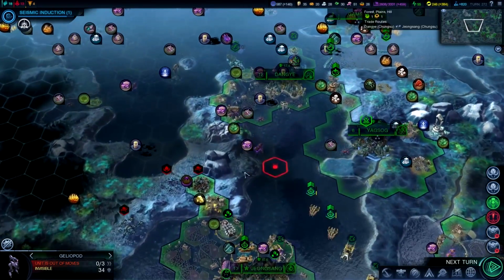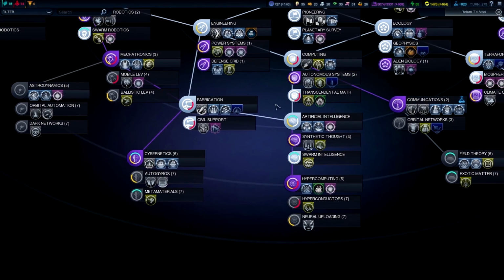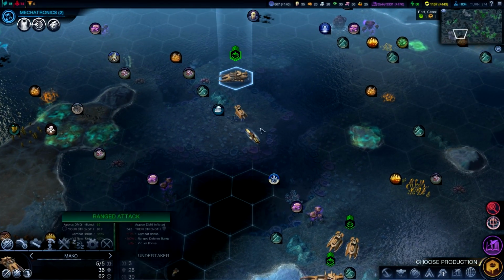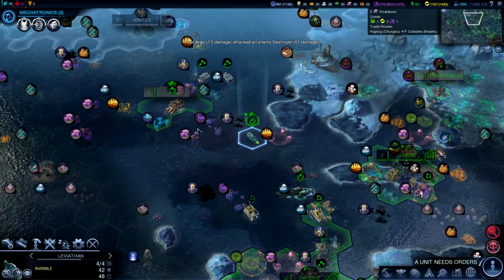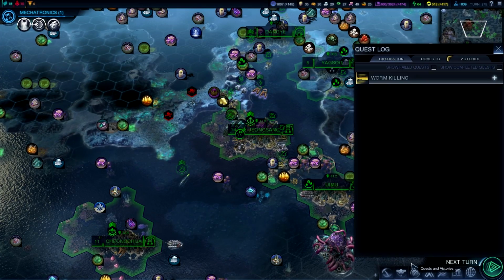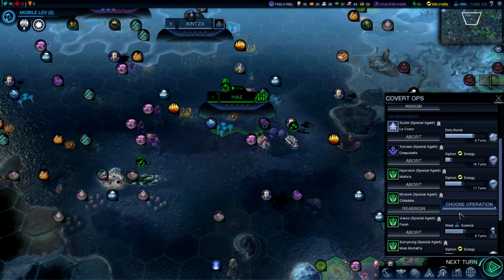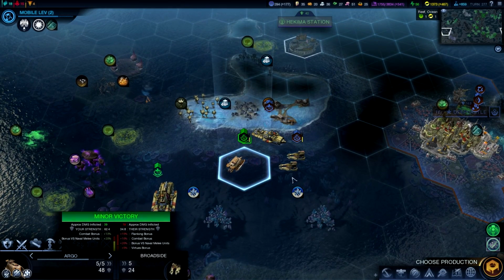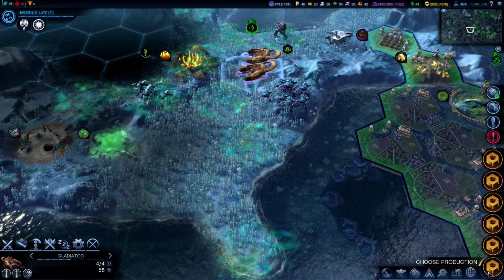Civilization: Beyond Earth - Rising Tide Gameplay #24 (Chungsu, Harmony/Purity)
Settings: Chungsu, Gemini Difficulty, Standard Map, Standard Speed, Tau Ceti d

Welcome to my Rising Tide campaign with Chungsu, in which the hybrid Harmony/Purity affinity is the focus. After previously completing a campaign with Brasilia it's time to take a look into the new expansion and find out what it has to offer!